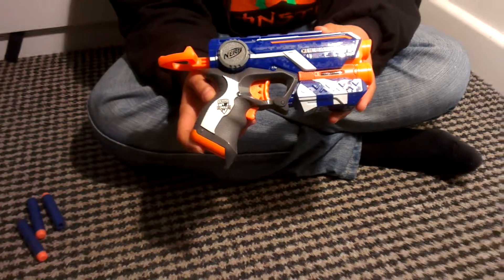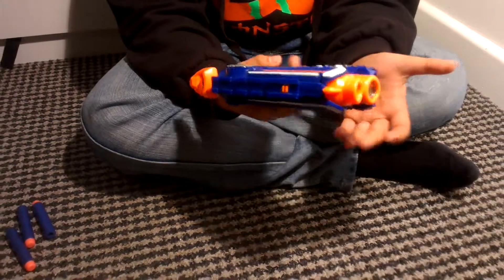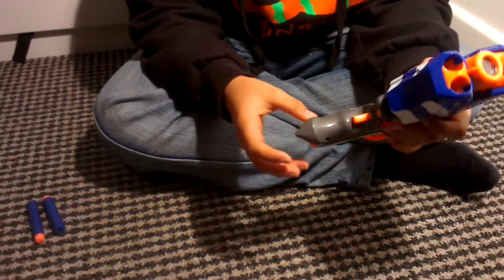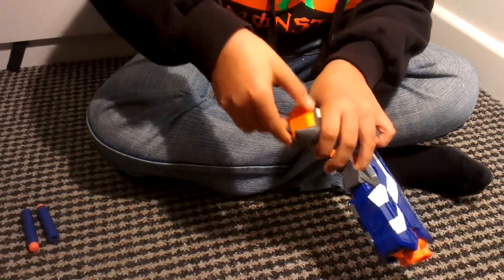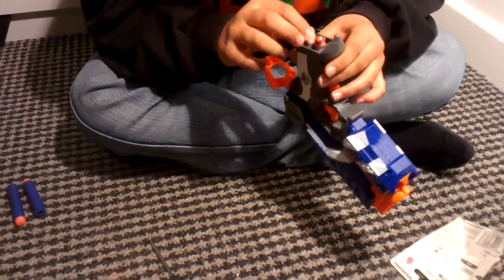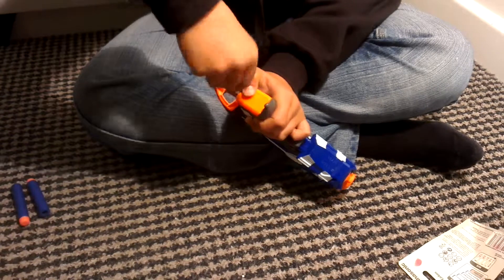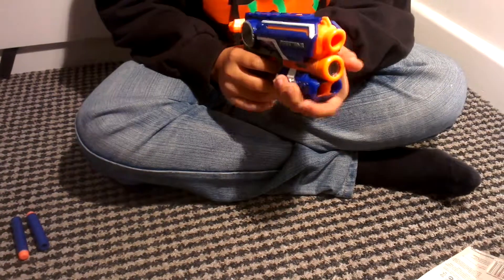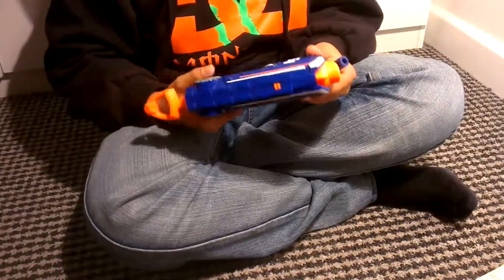NERF Firestrike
Unboxing and inspecting the Nerf firestrike